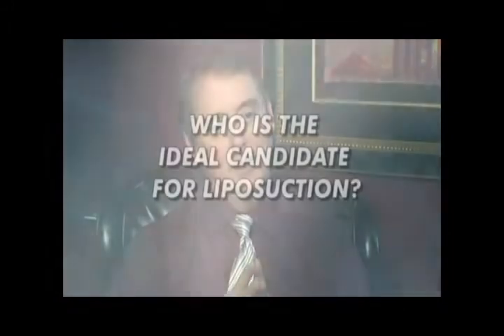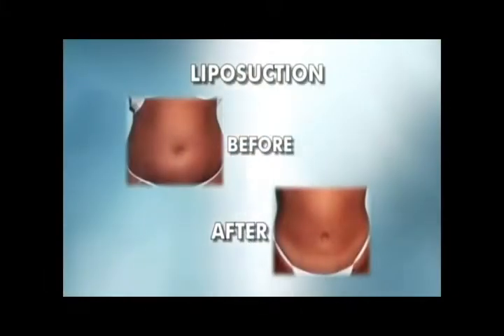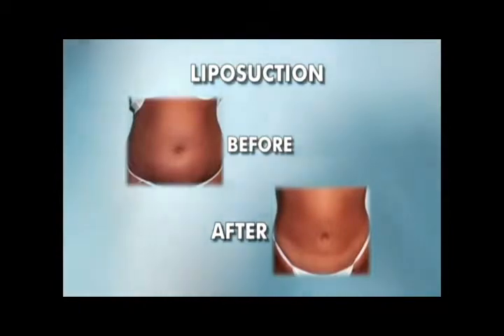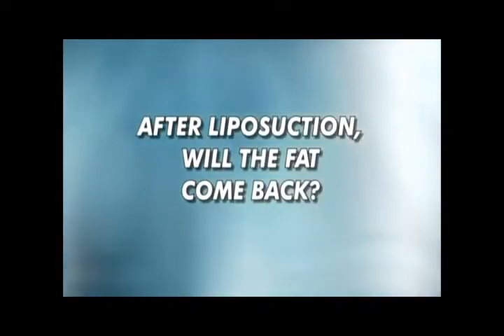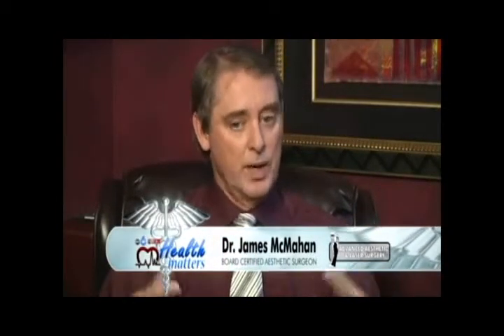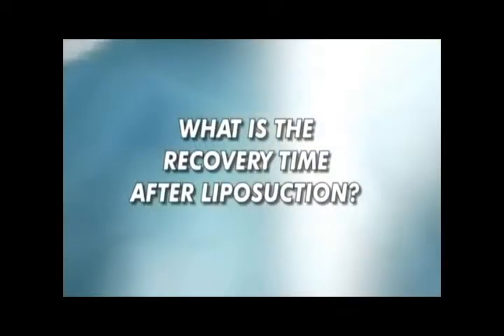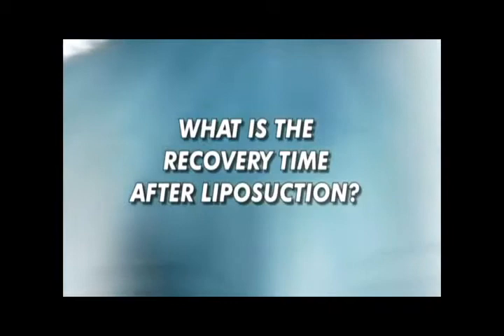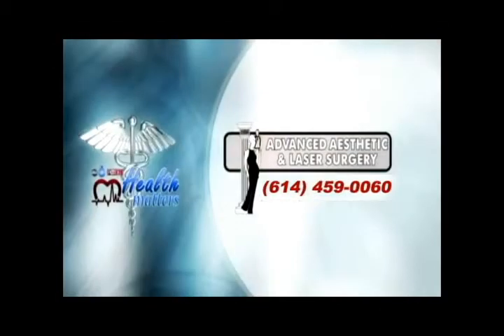James D. McMahan, M.D., F.A.C.S. -- Liposuction